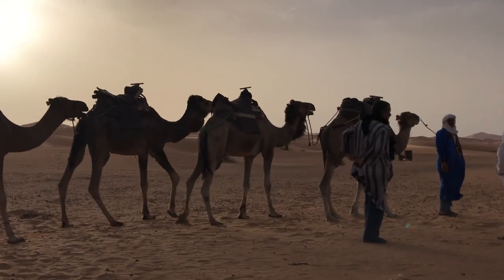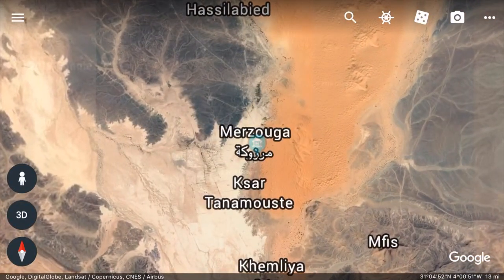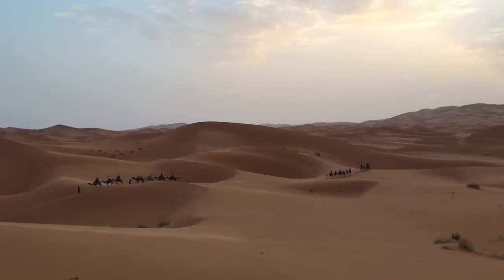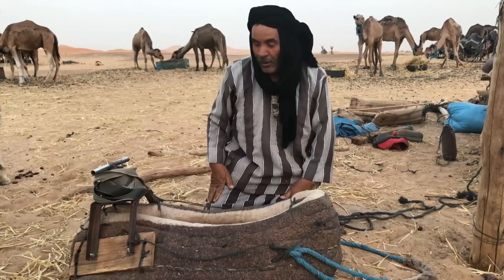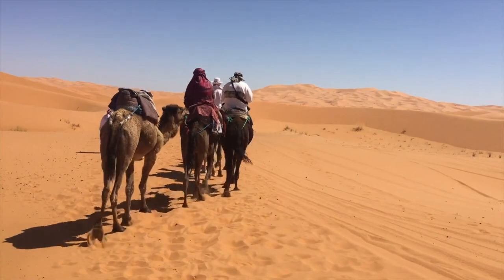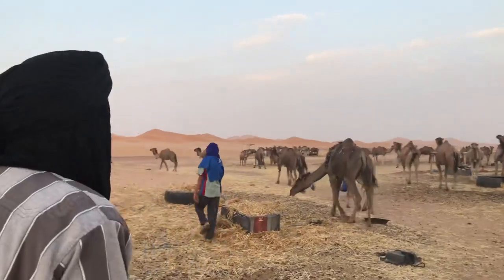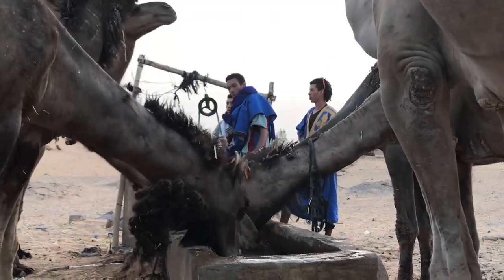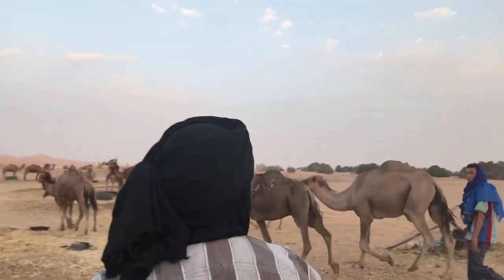Omar Mohamed and the Saddle Making Traditions of Merzouga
Omar Mohamed makes his own camel saddles, rare among camel men in Morocco. Will his sons continue the tradition or will modern life pull them farther from a nomadic life that is no longer possible?